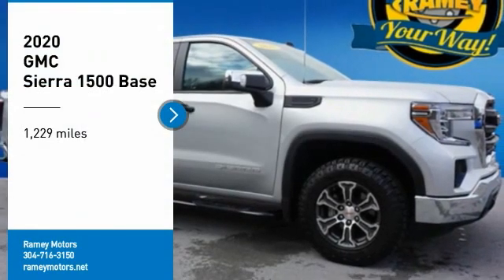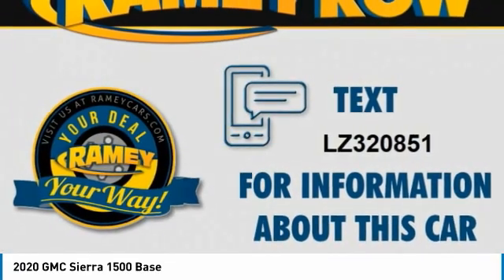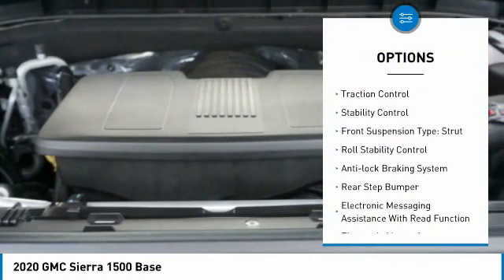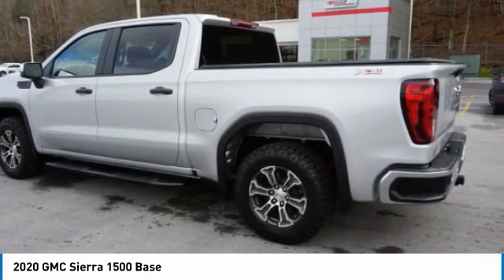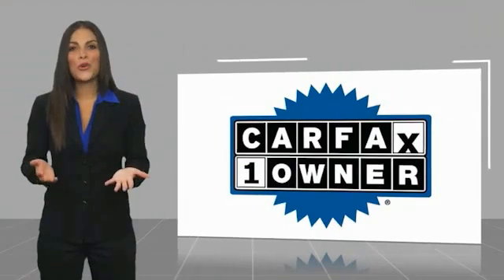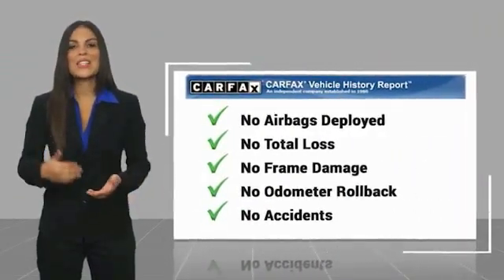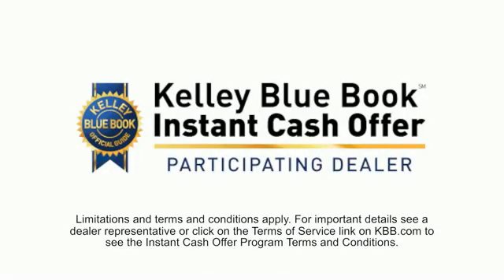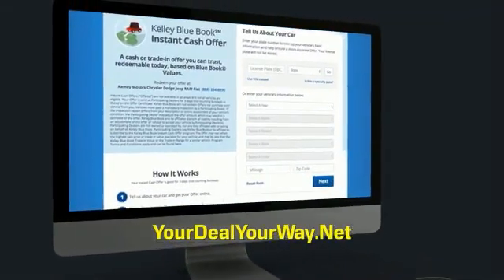2020 GMC Sierra 1500 Princeton WV T-21264A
2020 GMC Sierra 1500 Base

Ramey Motors
127 Frazier Dr

LZ320851